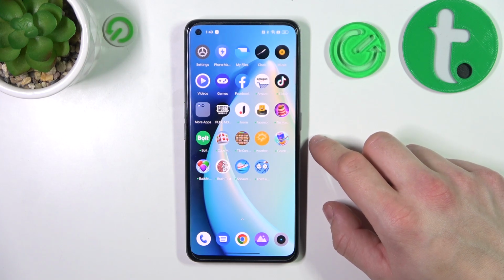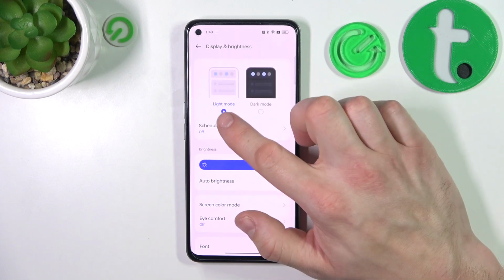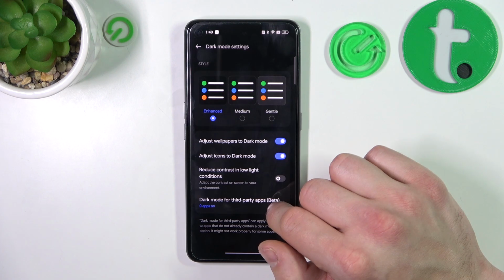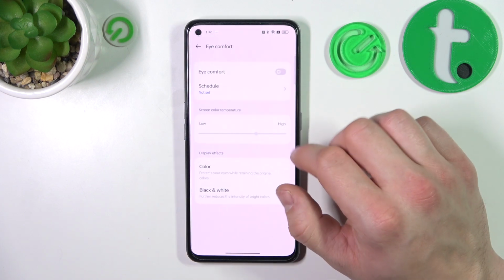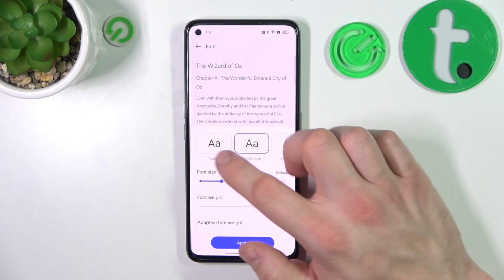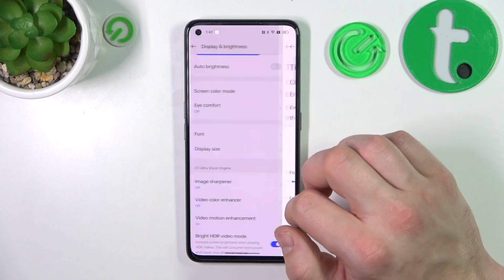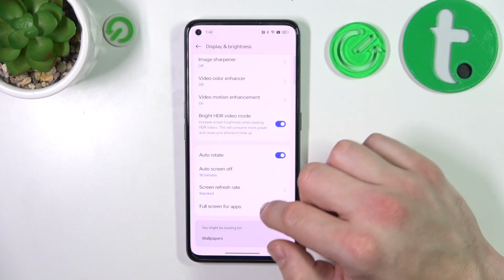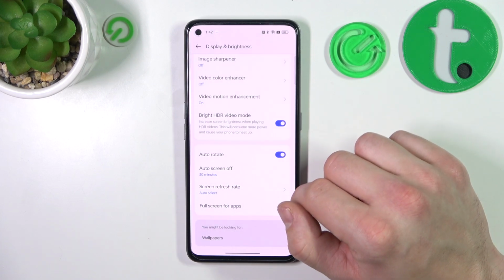Where to Find and How to Manage Display Settings on Realme Narzo 50 Pro / Useful Tips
Welcome to our YouTube tutorial on how to locate and adjust display settings on your Realme Narzo 50 Pro smartphone. Our expert will guide you through the process of customizing your display settings, including adjusting screen brightness, screen resolution, and color temperature. With these settings, you can optimize your phone's display to better fit your needs and preferences. We hope this video provides solutions to your problems or enhances the accessibility of your device. Have a Wonderful Day!

Where can I change the display settings on Realme Narzo 50 Pro?
How to adjust screen settings in Realme Narzo 50 Pro?
How to manage display settings on Realme Narzo 50 Pro?
How to Locate Realme Narzo 50 Pro Display Settings?